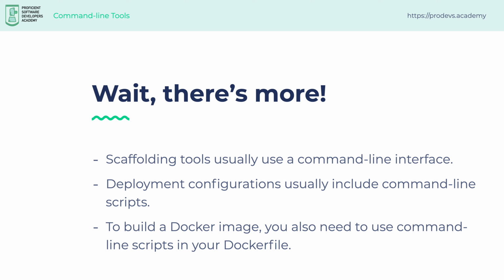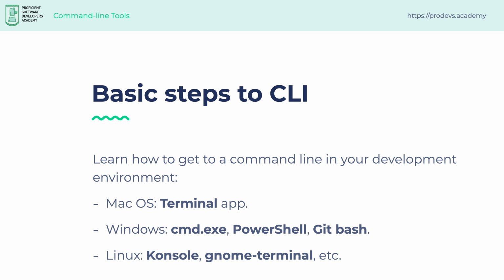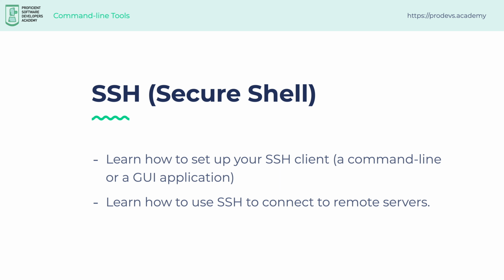Do you really need to learn the command line?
Discover the power of command-line tools in software development! Our new video dives into why these tools, often overlooked in the era of graphical UIs, are essential for every coder learning how to code, regardless of their platform.

In the realm of software development, command-line tools offer unparalleled versatility and control. This video explores why these tools remain a cornerstone of the software development process, even in a world shifting towards serverless cloud technologies. From automating deployment pipelines to working with Git, Docker, or popular coding frameworks, we demonstrate why command-line knowledge is a must for every developer.

By the end, you'll understand that the command line is not just another tool; it's a powerful ally in your software development journey. Ready to harness the power of command-line tools? Here are some links to get you started:

4. Git for Windows (includes git bash shell)
8. PuTTY (SSH client for Windows)
9. GitHub SSH Guide (Mac, Windows, Linux)

For more helpful links, download our Essential Developer Tools cheatsheet PDF